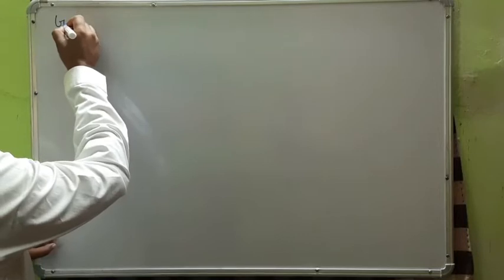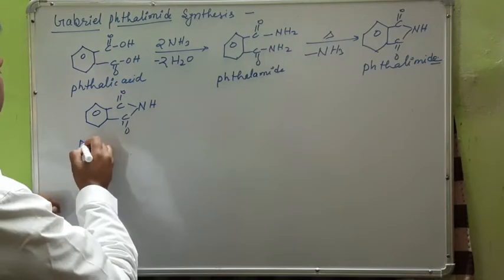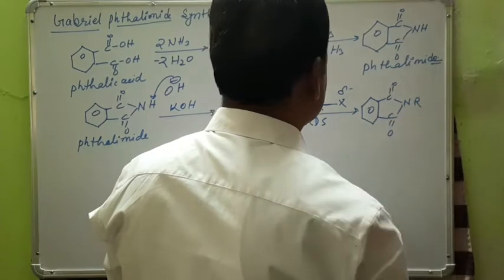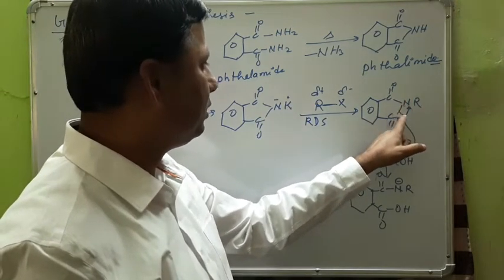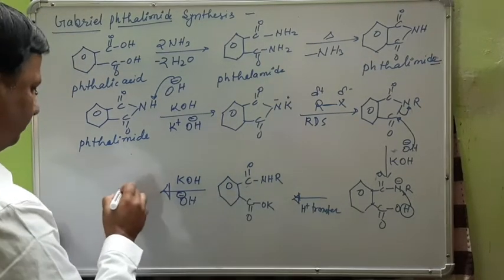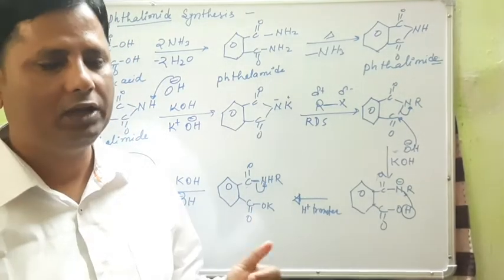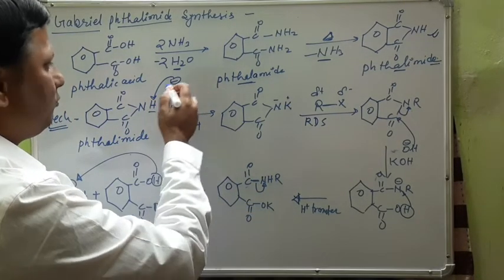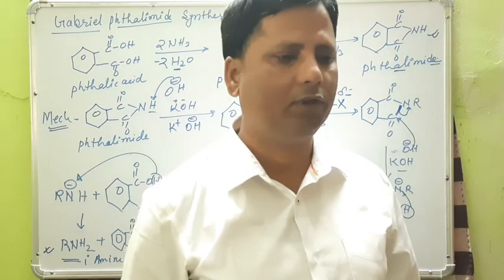Gabriel phthalimide synthesis||Explained in english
For english medium students only
monohydric & polyhydric alcohols
allylic vinylic & benzylic alcohols
alcohols phenols and  ether
Atomic structure1
rc mukherjee solution
physical chemistry